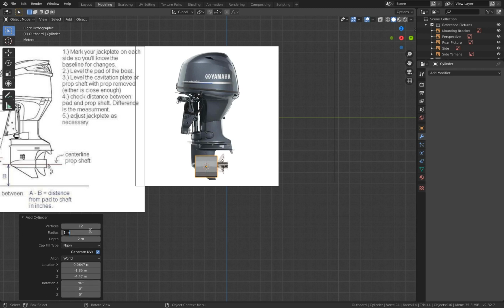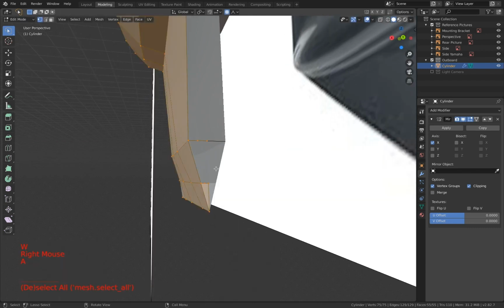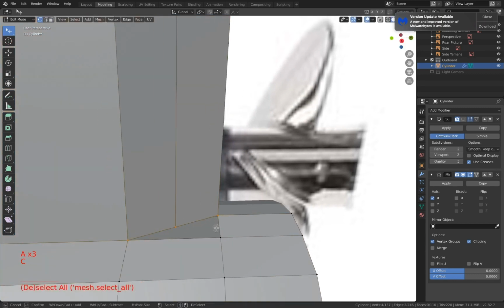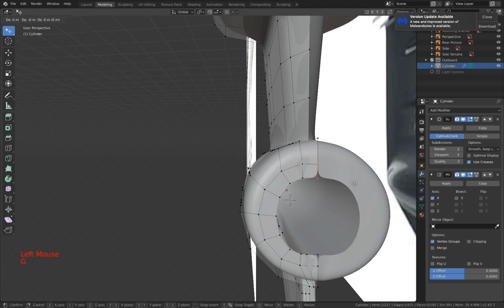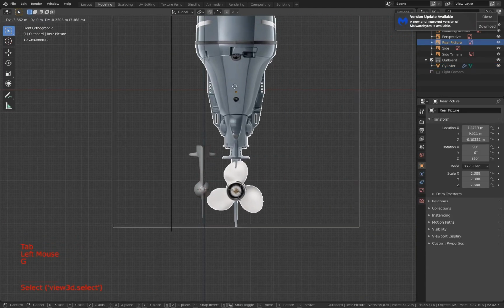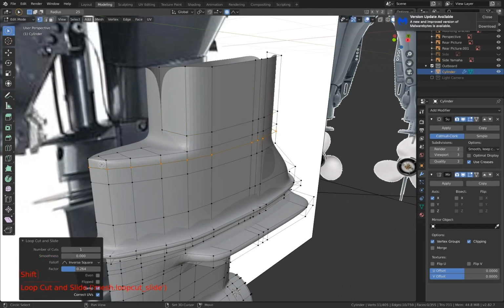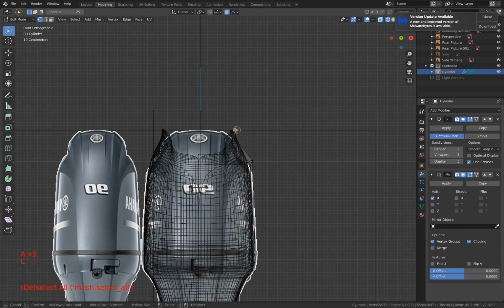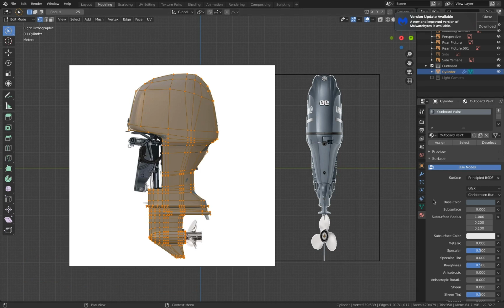Tutorial - Make an Outboard in Blender 2.82 Episode 05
Tutorial for Blender 2.82. Making the main body of an Outboard Motor,